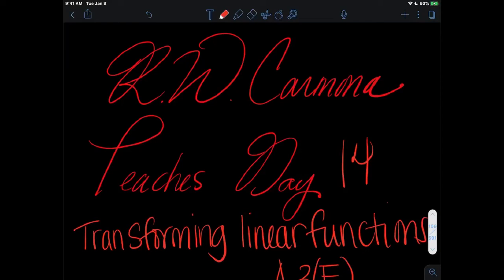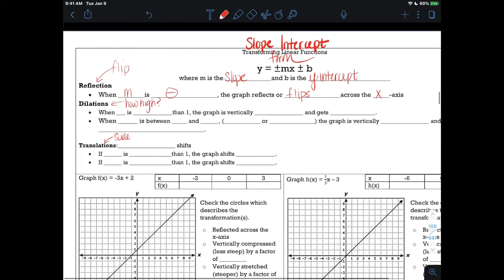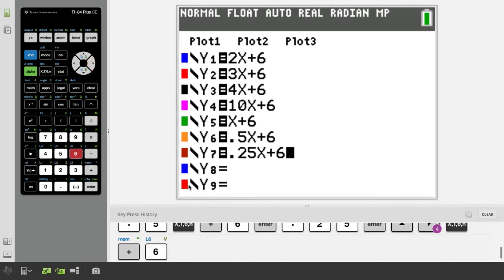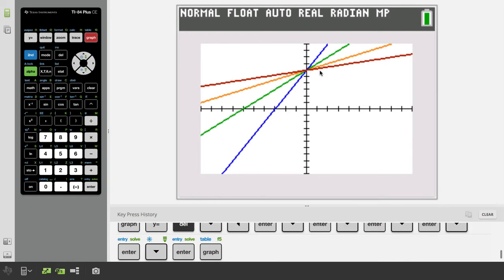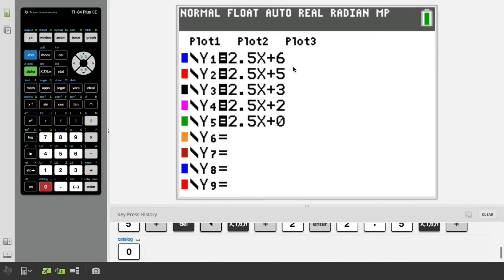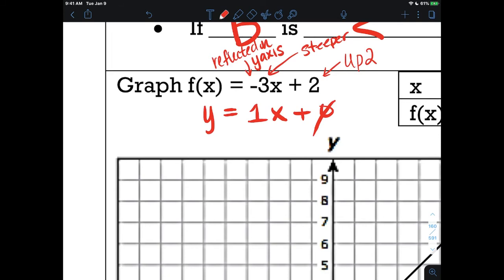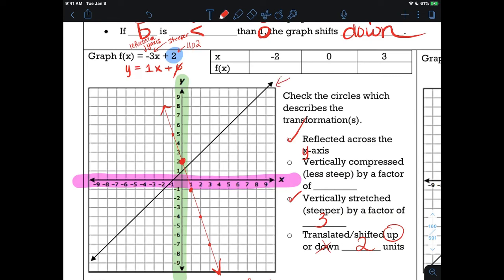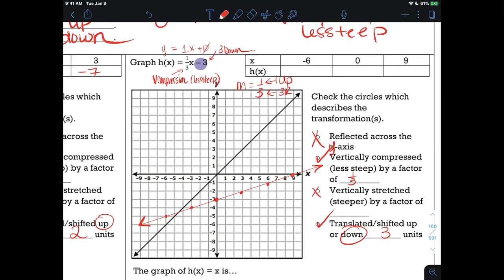Algebra I with Mr. Carmona Day 14: Transforming Linear Function A.3(E)